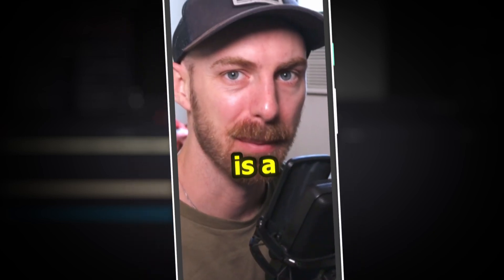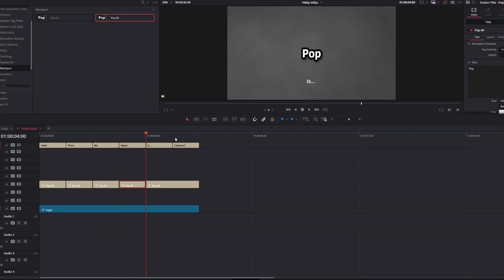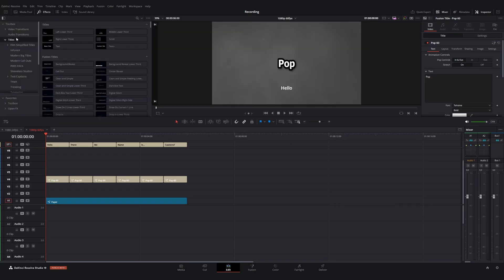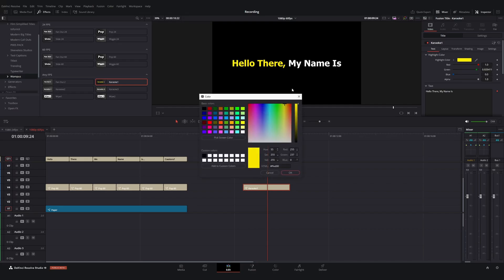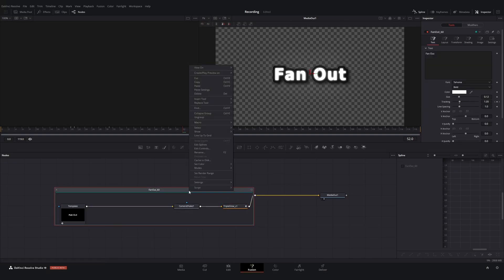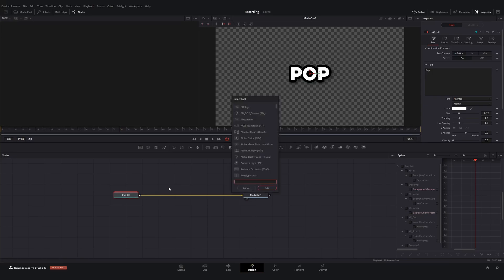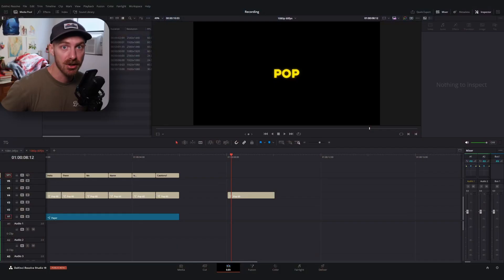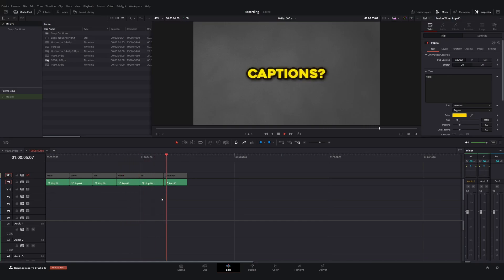I Made Better Captions for DaVinci Resolve (CapCut Style)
By far, the most common question I get is "How do You do You Make Your Captions?", so I decided to make some for you.

These are drag, drop and cut anywhere caption presets you can use right now in DaVinci Resolve BUT these will not create the captions for you. These are just the templates you can use for your favorite captioning tool like Snap Captions.

Massive shoutout as well to

Both of them have been amazing resources to learn and grow from